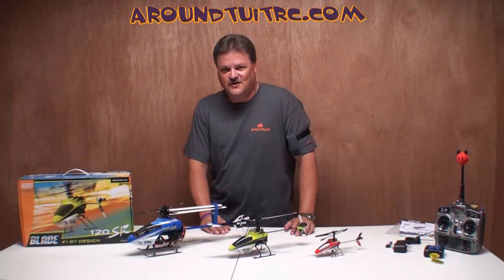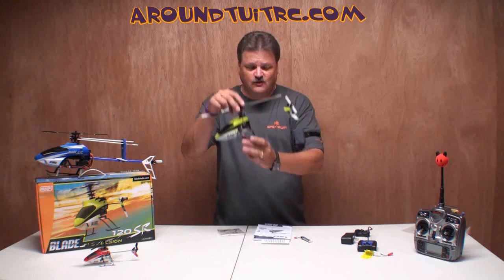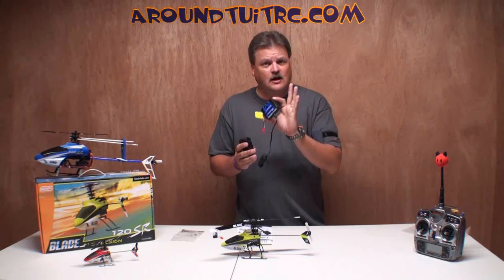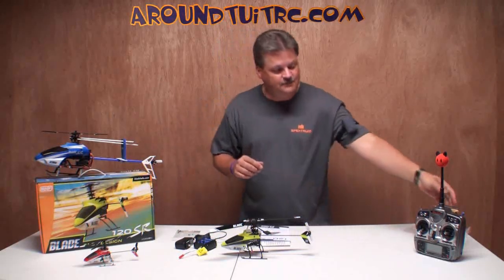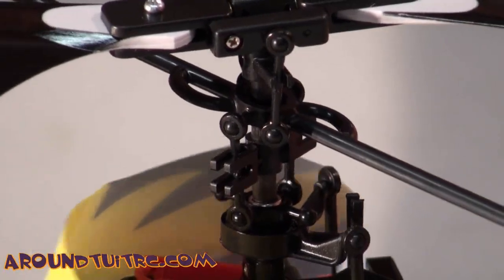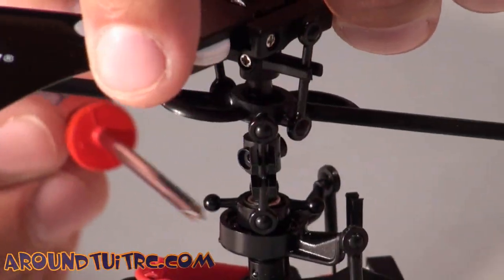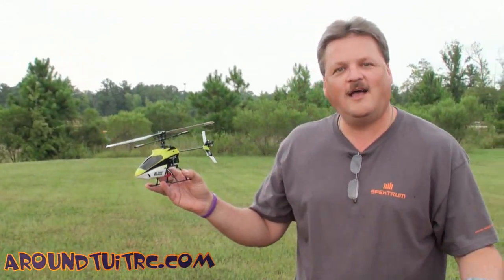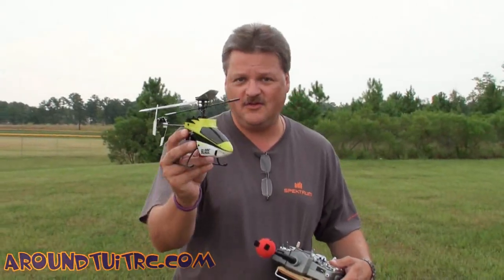Blade 120 SR Heli Advanced Swash Plate Setup and Maiden Flight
Blade 120 SR BNF
Key Features
Sub-Micro size
100% factory-assembled, test-flown and ready-to-fly right from the box
Unique rotor head designed specifically to provide stability of a coaxial helicopter and agile control of a single rotor helicopter
Factory installed 5-in-1 control unit with Spektrum 2.4GHz DSM2-compatible receiver, main motor ESCs, mixer , gyro and fully proportional servos
Overview
The Blade 120 SR is a fixed-pitch heli that will give you the confidence to master the basics of single-rotor flight. Its unique rotor head was specifically designed to provide the inherent stability of a co-axial helicopter, but provide the agile control of a single rotor helicopter. Modeled after the popular ultra micro-sized Blade mSR, the sub-micro-sized 120 SR is larger, faster, and more powerful -- which makes outdoor flight a reality.

It comes out of the box 100% factory built and equipped with a factory installed 5-in-1 control unit with Spektrum 2.4GHz DSM2-compatible receiver, main motor ESC's, mixer, gyro, and fully proportional servos. A ready-to-fly version with 2.4GHz DSM2™ transmitter and a Bind-N-Fly® version without transmitter, for those who already own a DSM2 aircraft transmitter, are available. Both include a 1S 500mAh Li-Po battery and a single-cell, variable rate Li-Po charger as well as an AC power supply.
DSM2 4+ Channel Transmitter

Thanks,